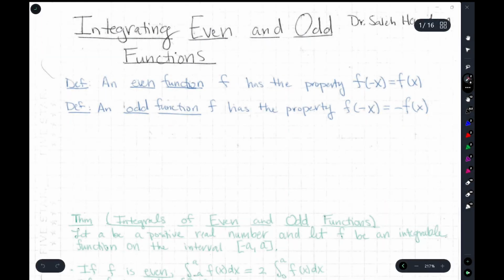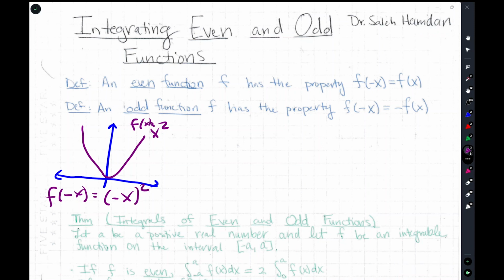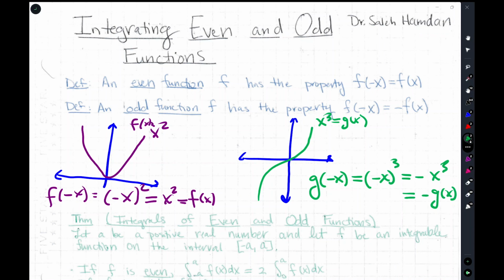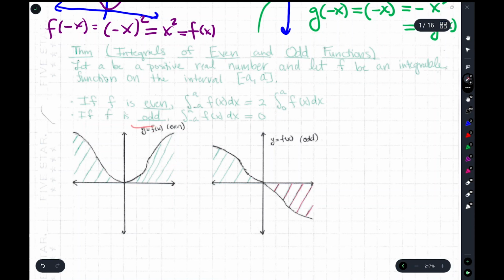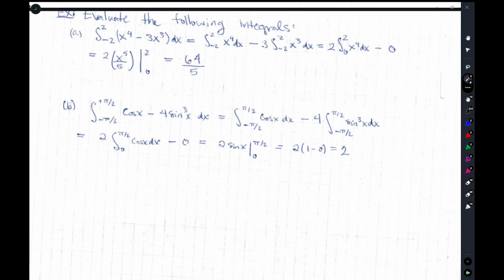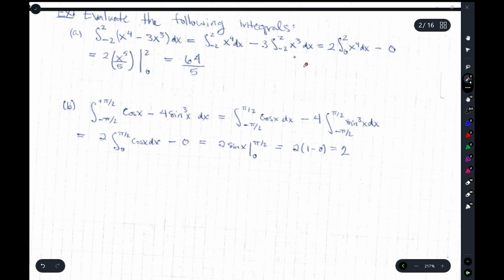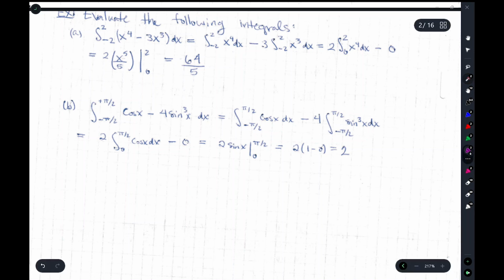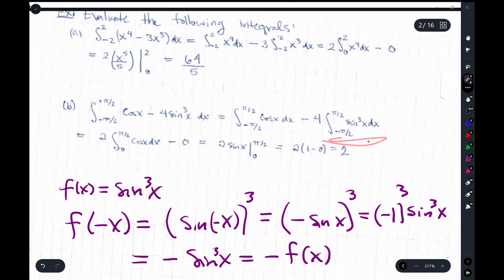Calculus II E24 Integrating Even and Odd Functions